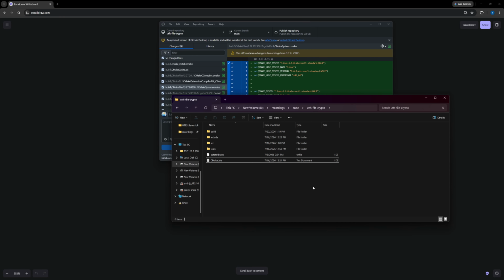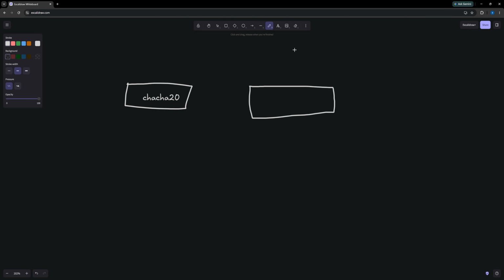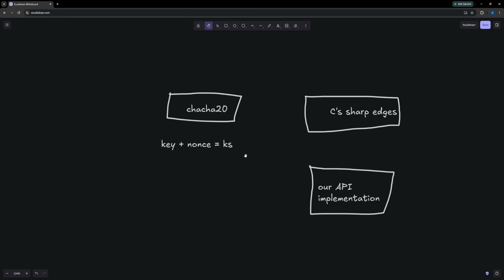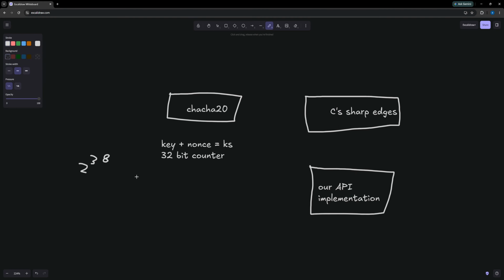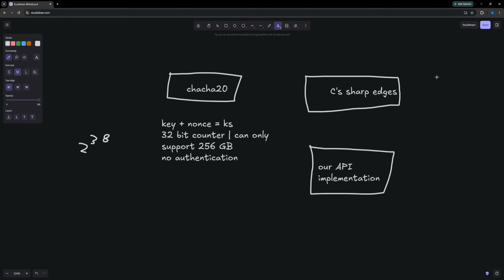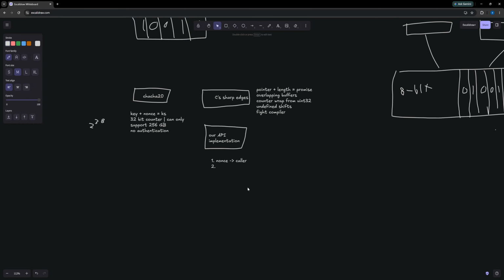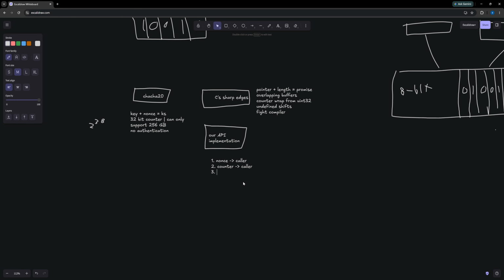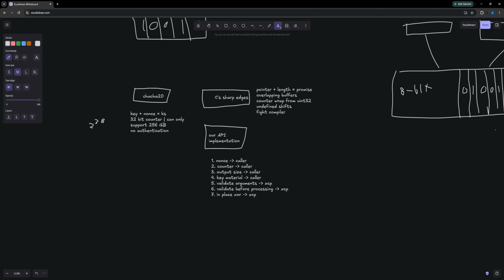13 publishing the core and threat modeling the api